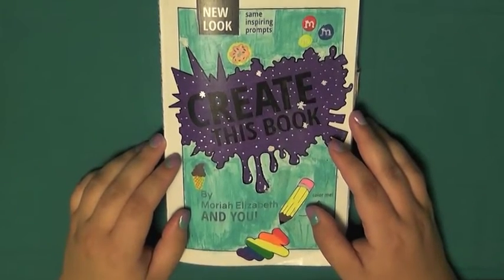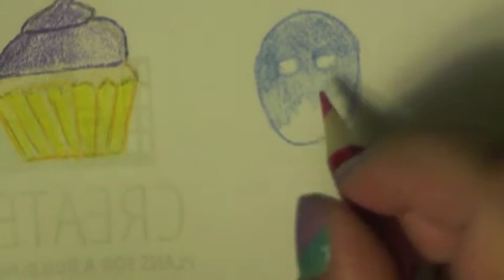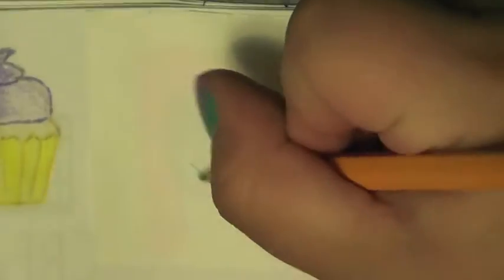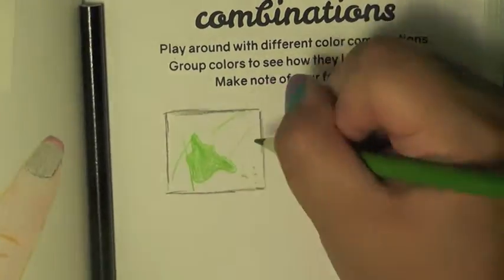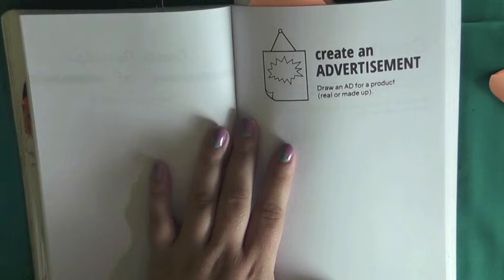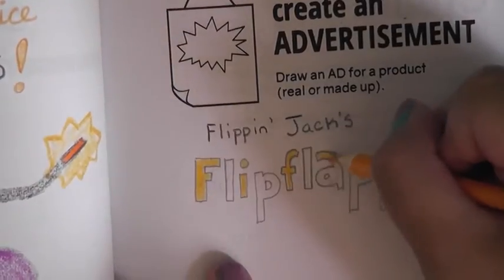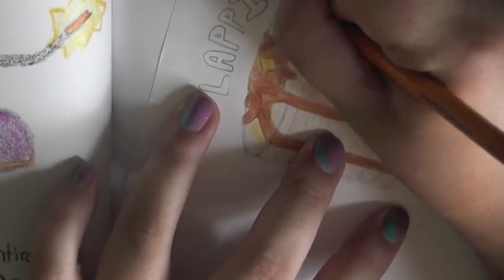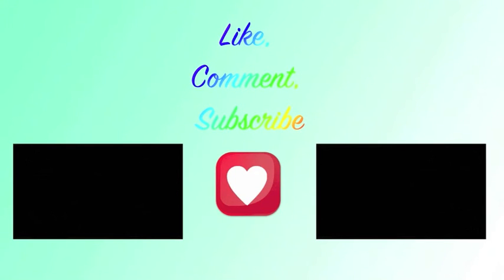Create This Book | Episode 4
I've been putting off Create This Book for far too long, so here's an overdue episode! It includes a closeup look of my drawing "skills"...